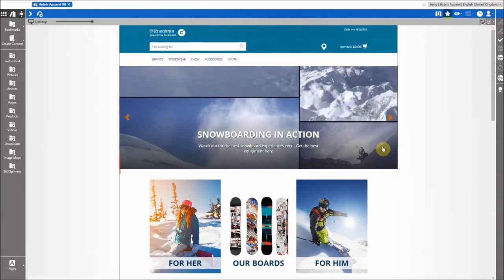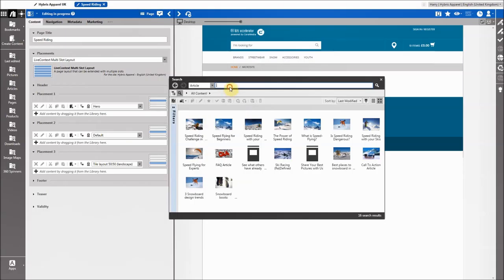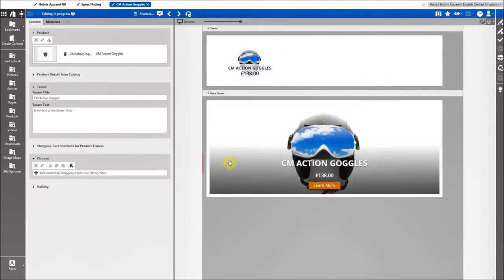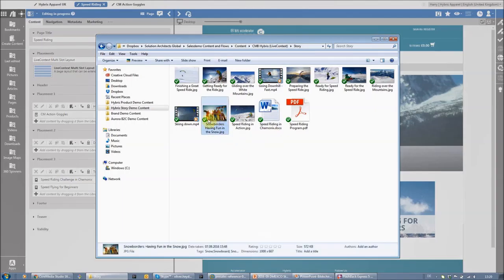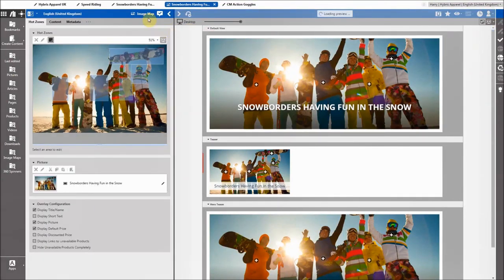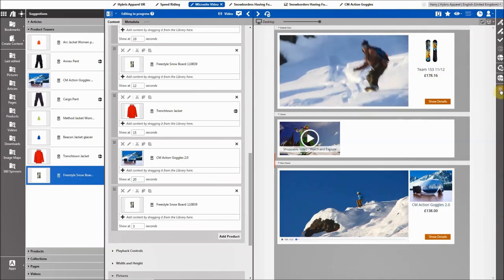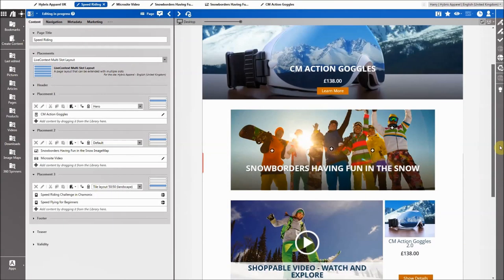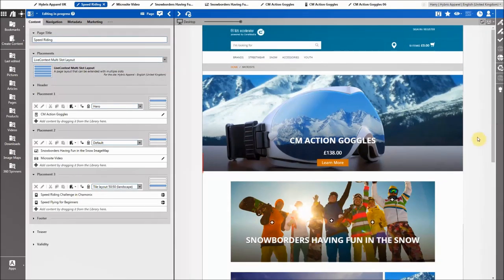Creating a Compelling Microsite with CoreMedia Content Cloud for SAP Hybris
Learn in this video demo how you use CoreMedia Content Cloud to create a compelling new microsite within your existing SAP Hybris storefront – including product banners, dynamic image maps and shoppable videos.